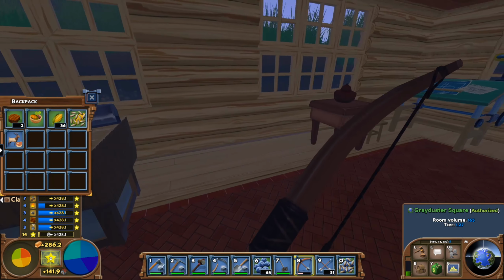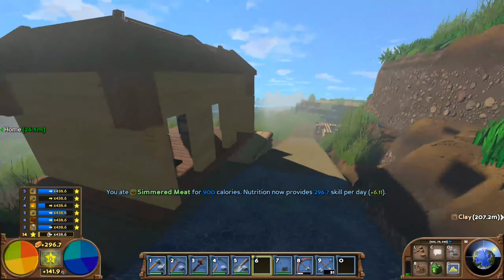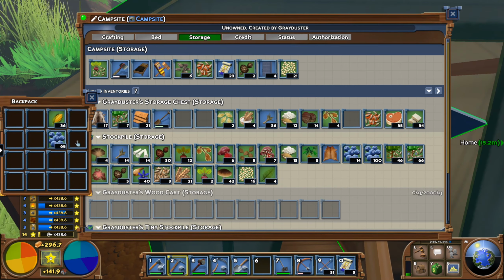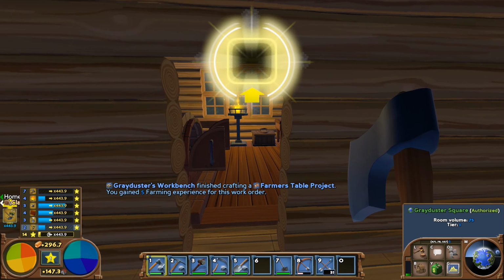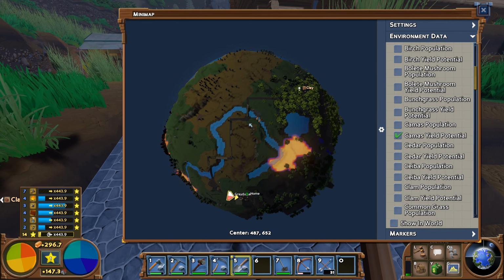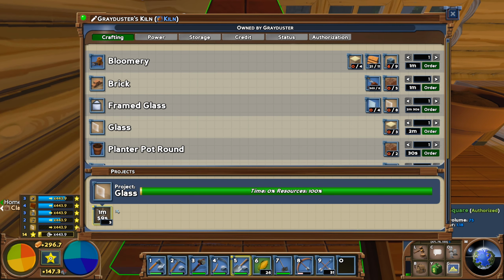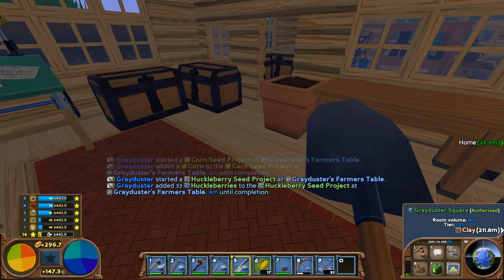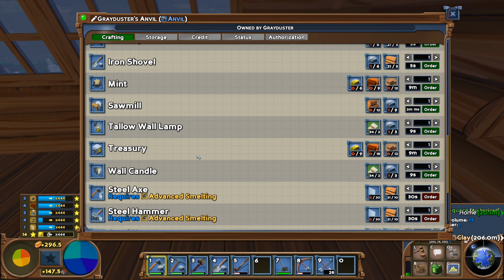ECO S2 E11 - Farming, Glassmaking and Fertilizers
Time to head into more food production, with the planting of crops, unlocking the farm and glassmaking skills, and the conversion of everything into lumber, glass and bricks!